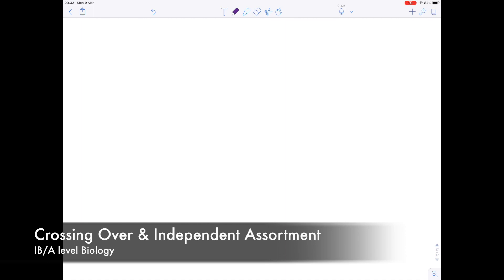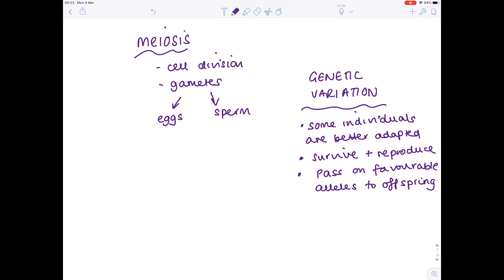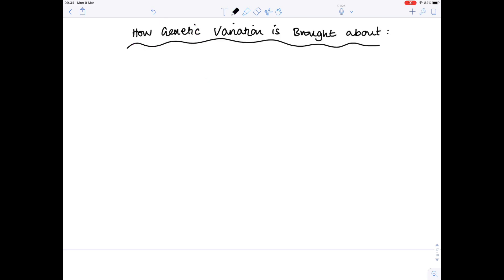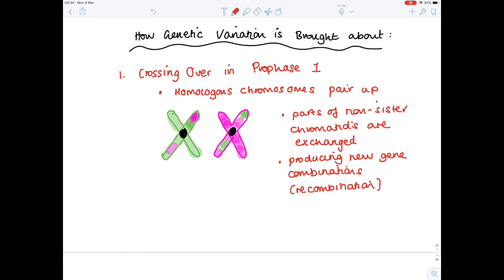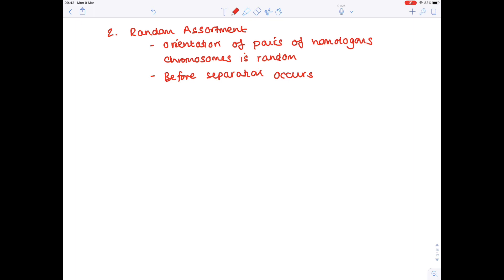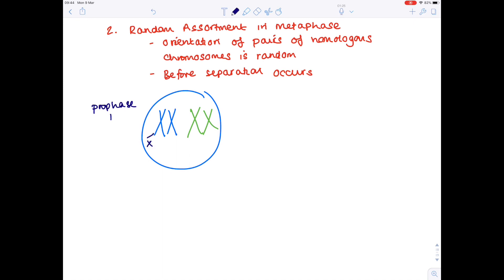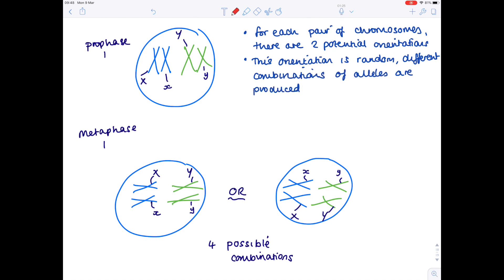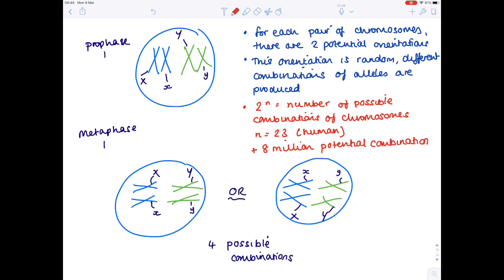Crossing Over and Genetic Variation | A Level & IB Biology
In this A level, IB Biology video Hazel talks you through how genetic variation is brought about in organisms by the process of crossing over during prophase 1.